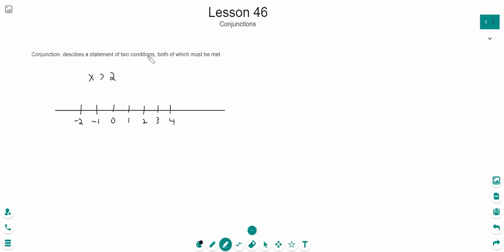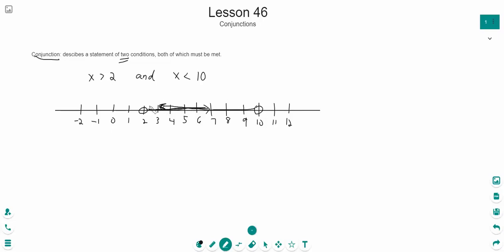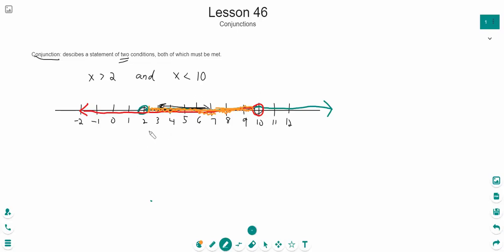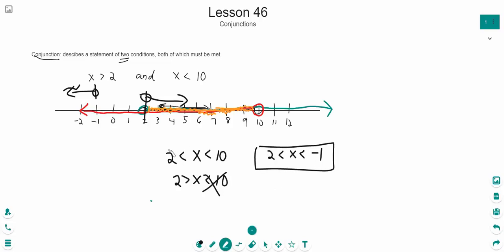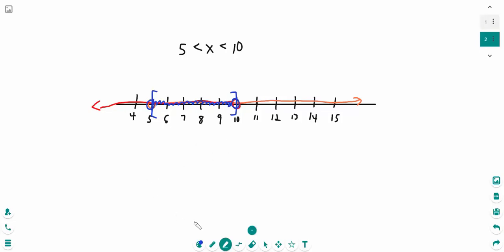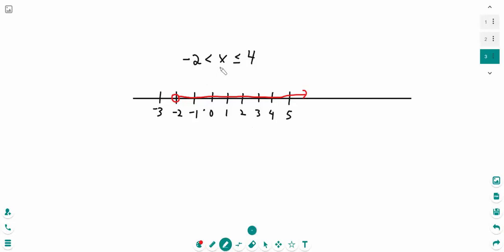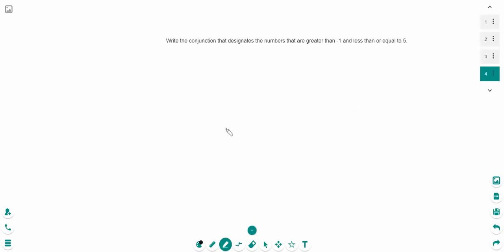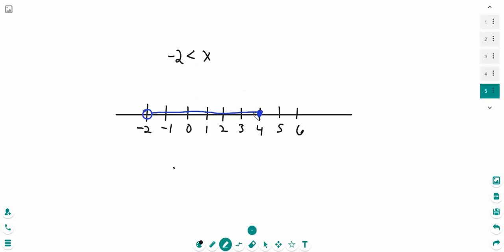Saxon Algebra 1 - 3rd edition - Lesson 46